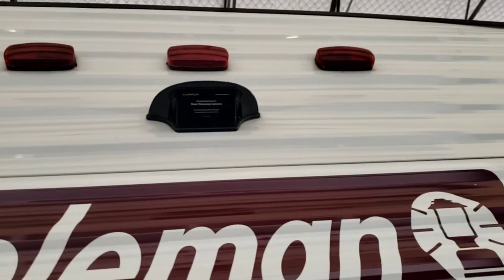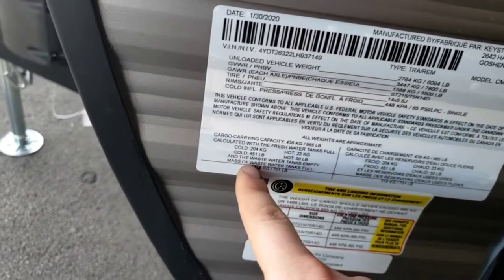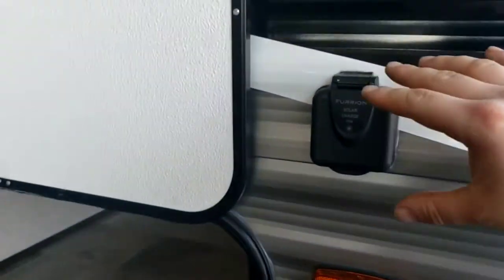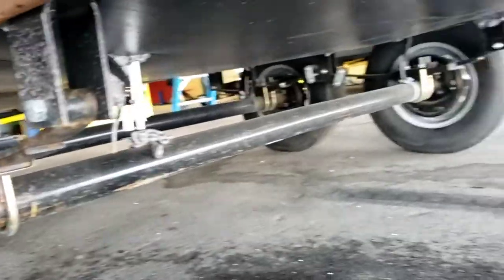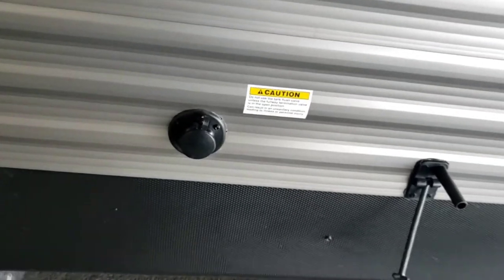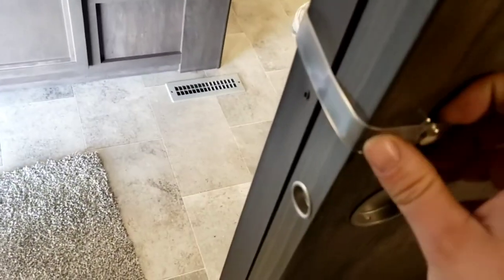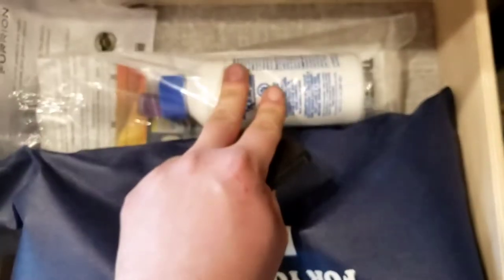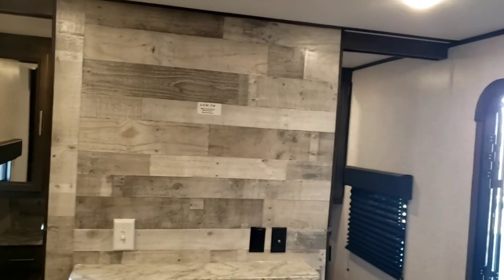Video walk Coleman Lantern 263BH